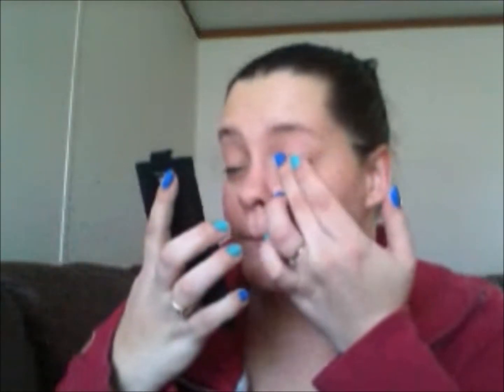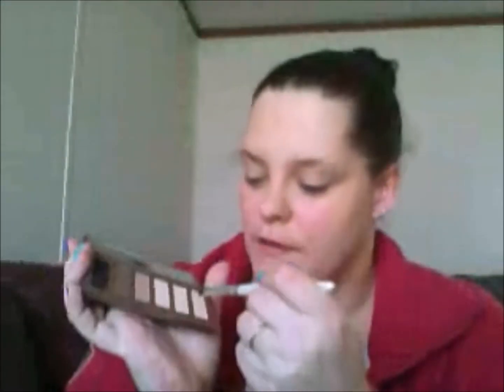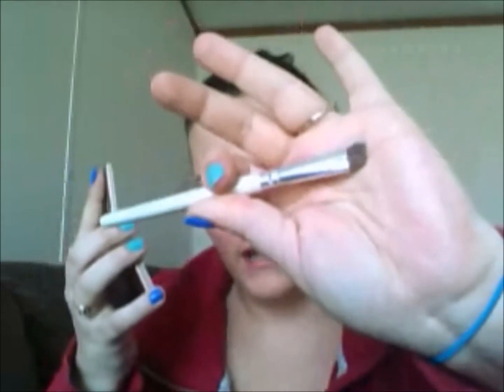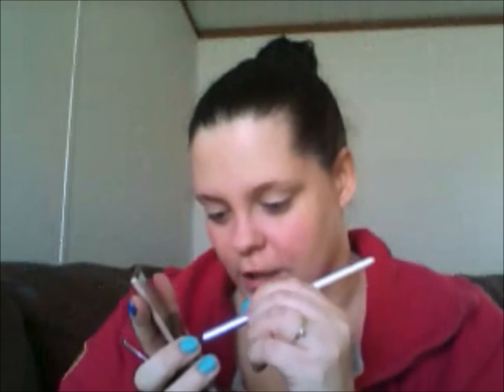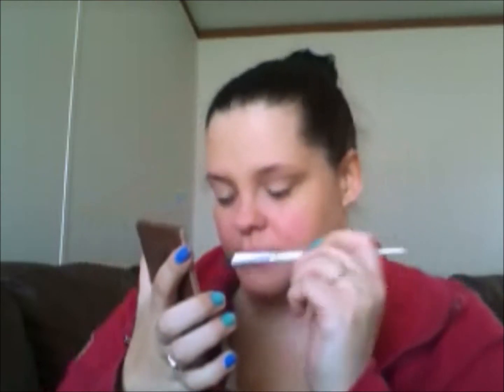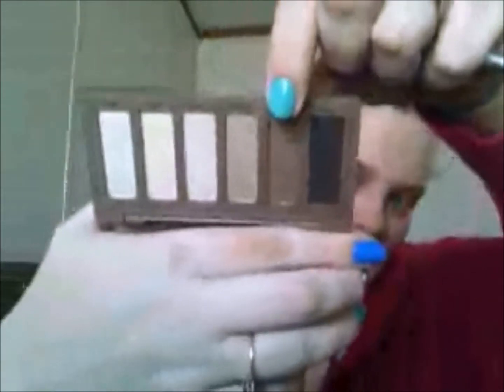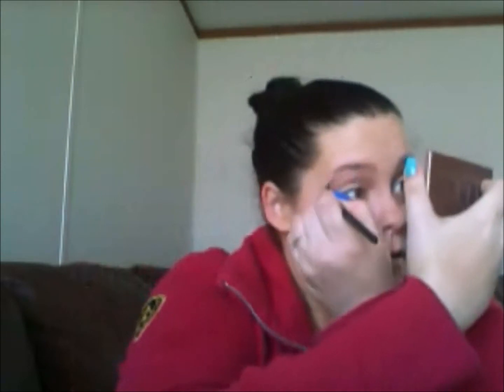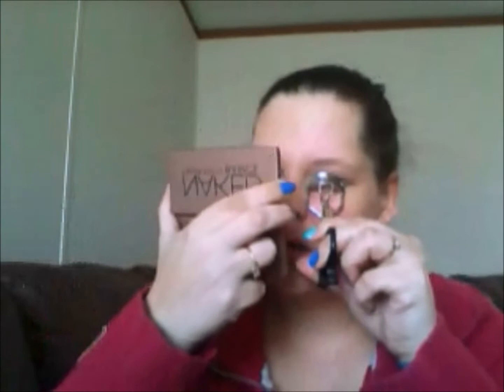My everyday makeup routine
Products Used:
Elf wet gloss clear lash and brow mascara
Elf blush in Flushed
NYC smooth skin bronzing face powder in Sunny
Elf baked Blush in pinktastic
EOS lip balm in Lemon Drop
Maybelline Lipstick in Totally Toffee
Elf jumbo lip gloss stick in In the Nude

all products used in this video were purchased by me with my own money.